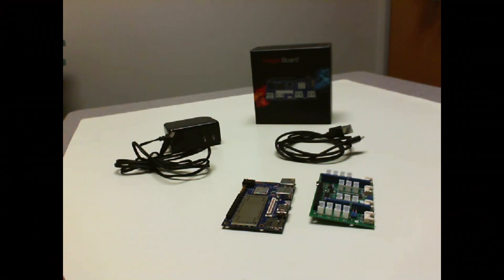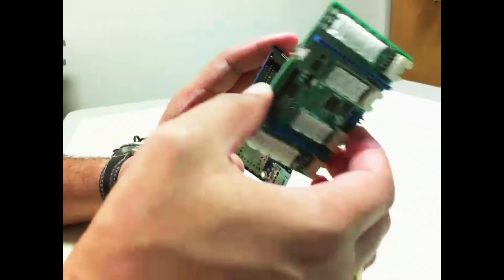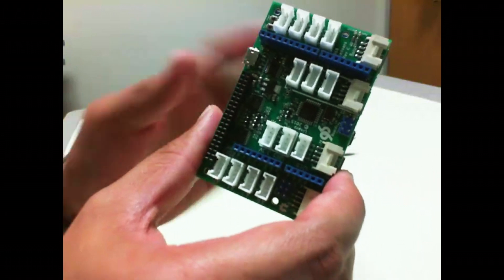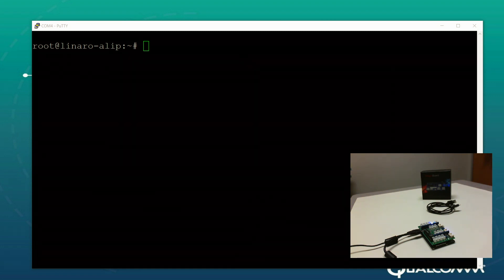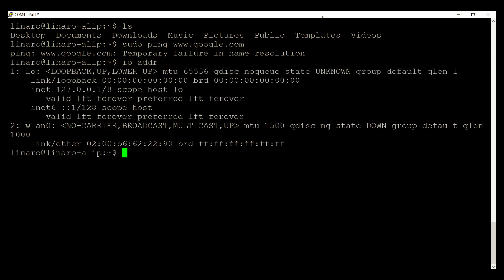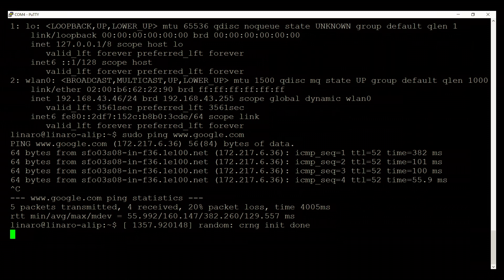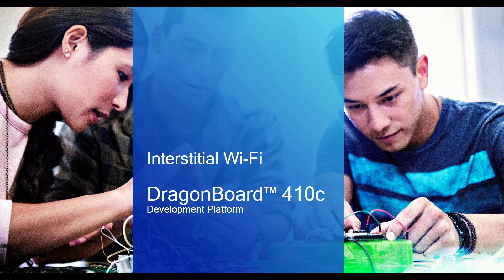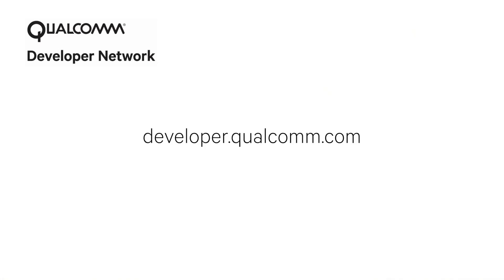Setting up Connectivity for DragonBoard 410c Mobile HDK without an HDMI Monitor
In some development environments such as Hackathons you may not have access to an HDMI monitor, but that shouldn’t stop you from using the DragonBoard 410c.